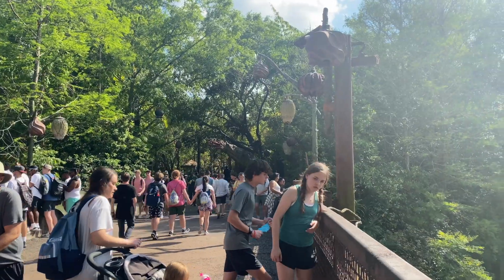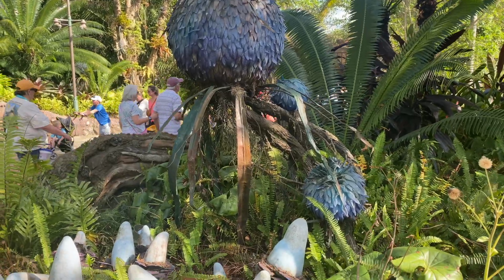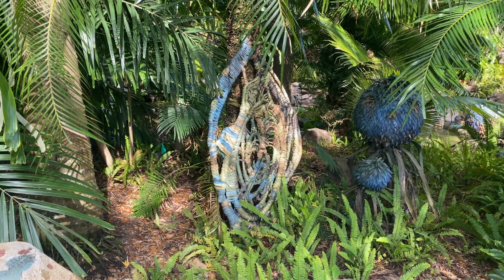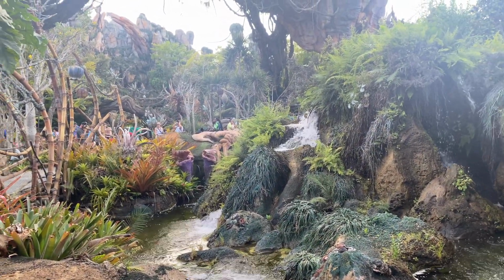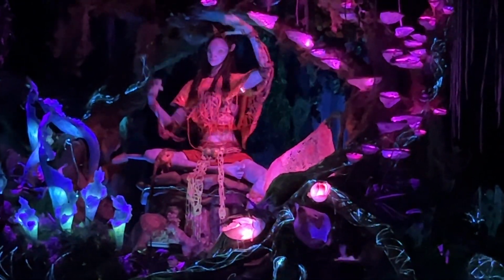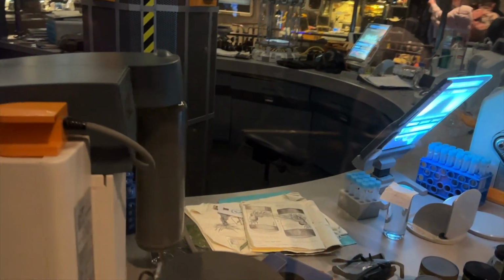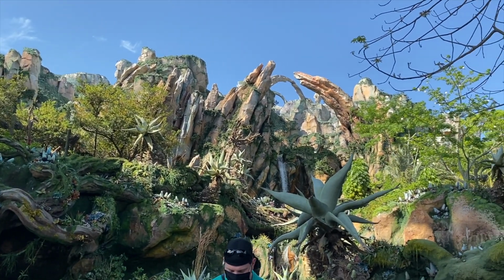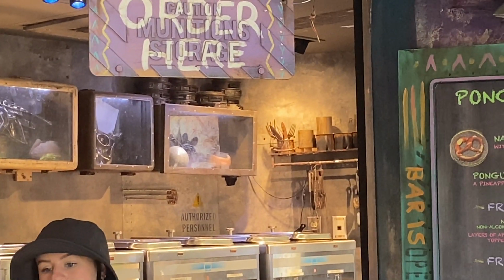Former Cast Member Reveals Secrets of Disney World's Pandora - World of Avatar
Want to know ALL the secrets in Animal Kingdom's most ICONIC land? Fry Bucket is here to tell you EVERY secret about Pandora - The World of Avatar in Disney's Animal Kingdom!